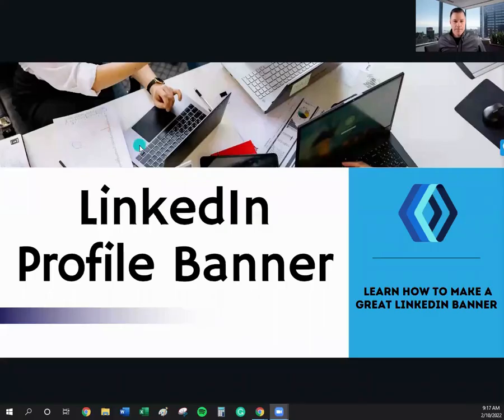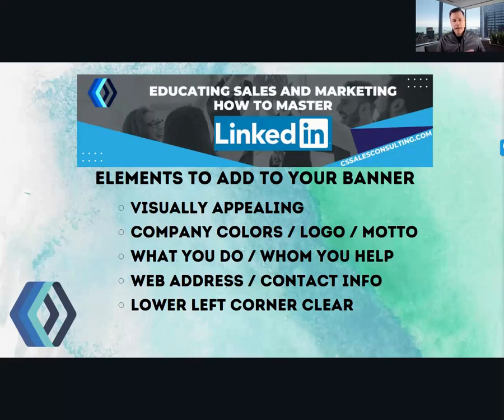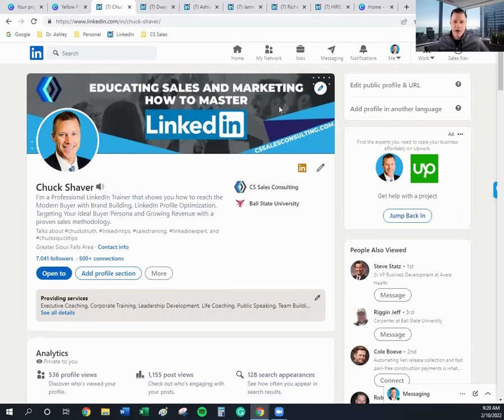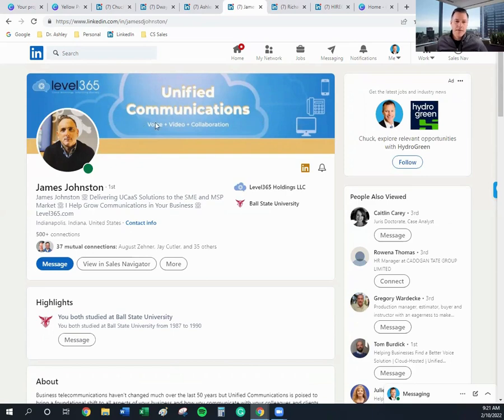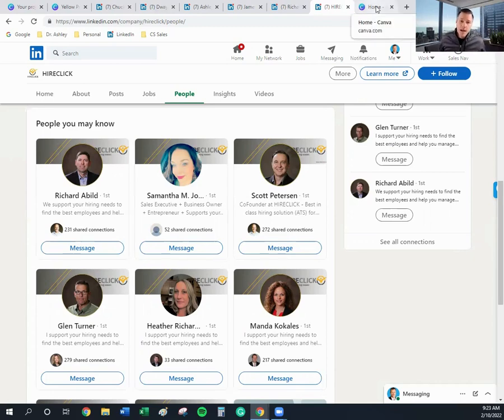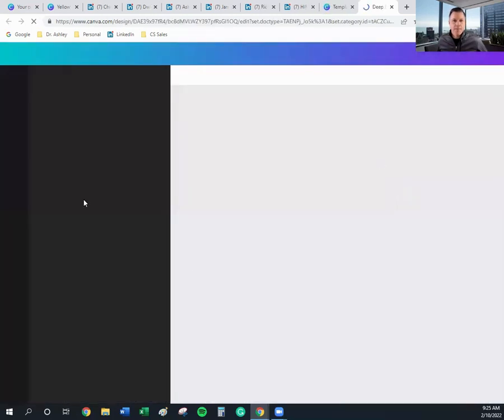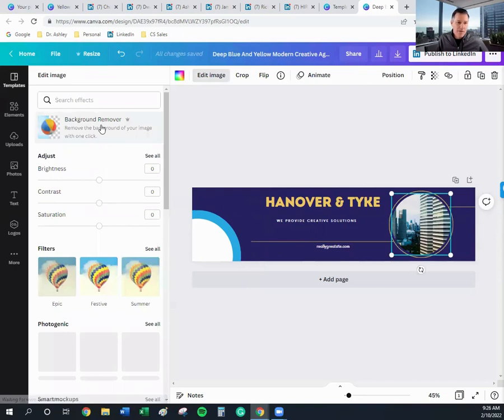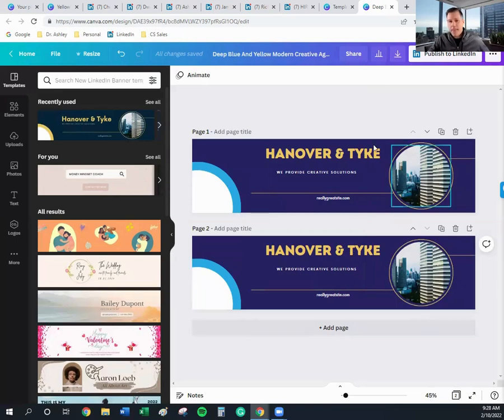Video #2 Banner to LinkedIn Top 5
This brief overview points out what elements and tools to use for creating a great LinkedIn Profile banner image.

Chuck Shaver LinkedIn Expert